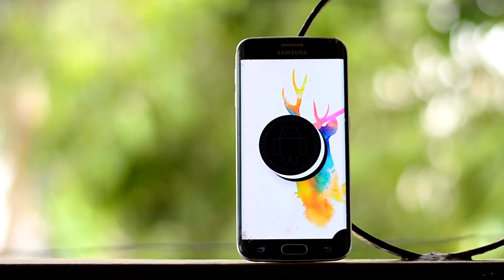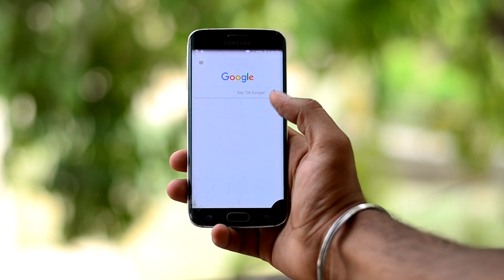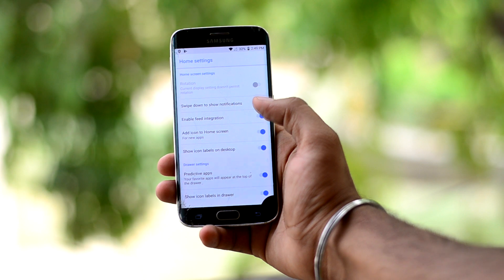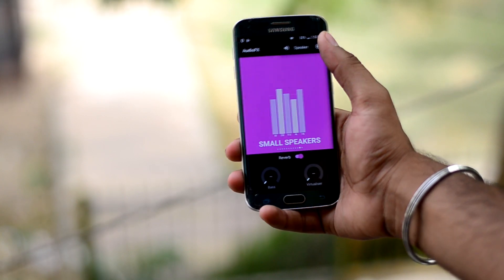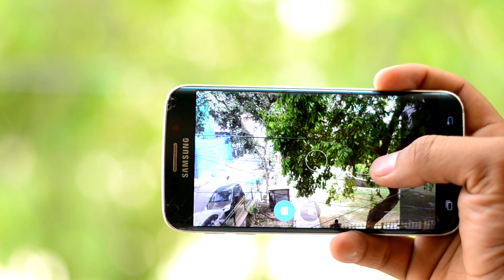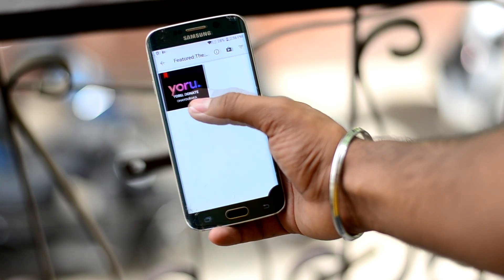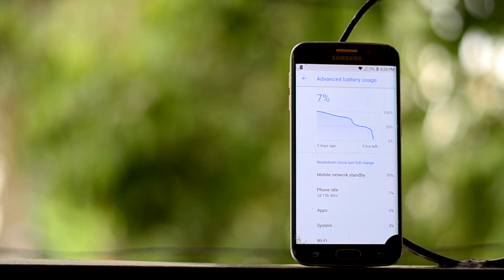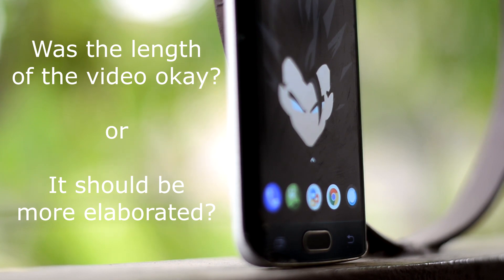Review Resurrection Remix ROM, Galaxy S6 / S6 Edge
ROM is amazing